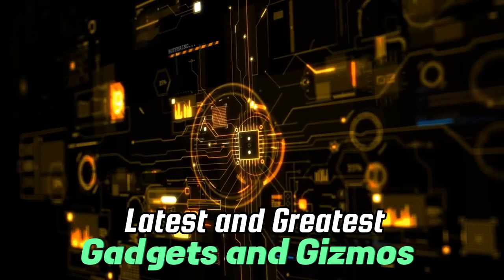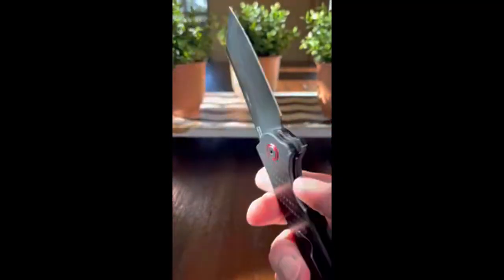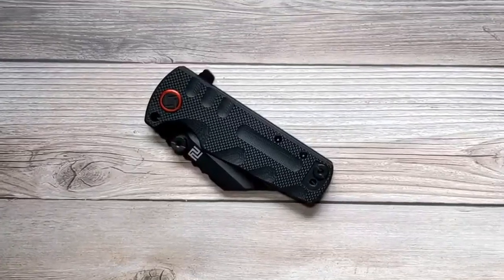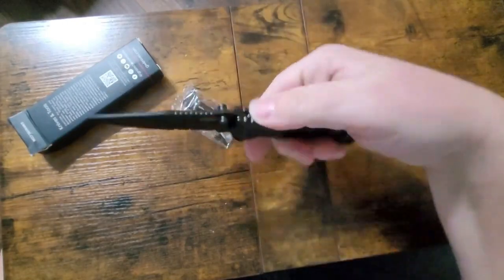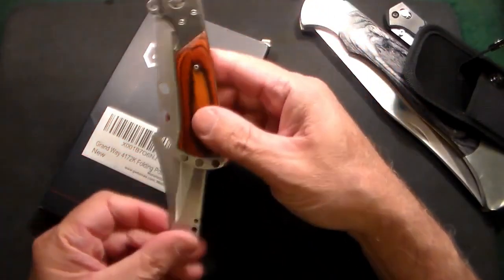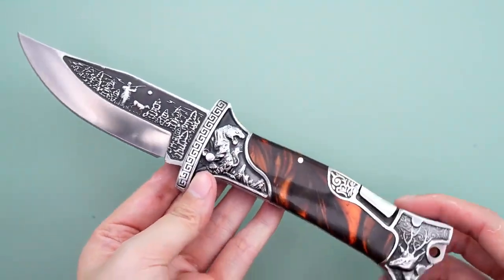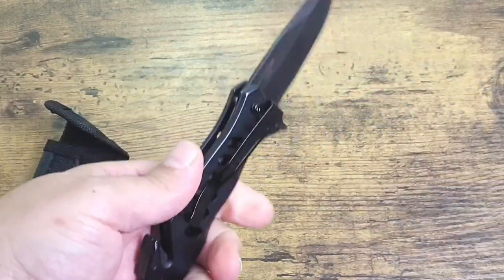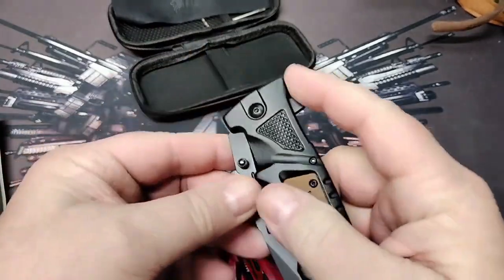Best switchable knives you can find in Amazon | Amazing Pocket Knives 2024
The Ultimate Product of 2024: Top Picks for 2024! TechTonicTwist

Looking for the best switchable knives? Explore a world of immersive viewing with our top-tier switchable knives of 2024, seamlessly blending affordability and cutting-edge functionality. These are the very best switchable knives you can buy right now for everyday use.

✅🔽Check Products🔽✅
( CJRB CUTLERY Folding Knife ) →

(Dark Twin Blade Knife)  →

(ARTISANCUTLERY Tactical Knife)  →

(Black Pocket Knife) →

(Long Blade Folding Knife) →

(NedFoss TIGER ROAR Pocket Knife) →

(MADSABRE 8.5-in Dual Blade Knife)  →

(ALBATROSS EDC Knife)  →

(NedFoss Pocket Folding Knife) →

Timestamp :
00:00 - intro
00:51 - CJRB CUTLERY Folding Knife
02:00 - Dark Twin Blade Knife
02:54 - ARTISANCUTLERY Tactical Knife
04:03 - Black Pocket Knife
05:09 - Long Blade Folding Knife
06:14- NedFoss TIGER ROAR Pocket Knife
07:14- MADSABRE 8.5-in Dual Blade Knife
08:19- ALBATROSS EDC Cool Knife
09:22- NedFoss Pocket Folding Knife DA75
10:11 - Outro

CJRB CUTLERY Folding Knife Crag (J1904)
ARTISANCUTLERY Tactical Knife Proponent
Black Pocket Knife - Serrated Sharp
MADSABRE 8.5-in Dual Blade Knife Twin Edge
ALBATROSS EDC Cool
NedFoss Pocket Folding Knife DA75
NedFoss CHAIN Pocket Knife for Men
knives
switchblade knife
pocket knives
switchblade
switchblade knives
top 10 switchblade knives
automatic knives
switchblades
best knives
best pocket knives
auto knives
best switchblades
knife
best auto knives
best automatic knives
survival knives
bushcraft knives
switch blade knives
switchblade review
top switchblades
otf knives
spring assisted knives
switchblade knifes
best switchblade
otf switchblade knife
automatic knife
edc knife
Folding knives
Multi-tool knives
Tactical knives
Hunting knives
Fixed blade knives
Utility knives
EDC tools
Camping knives
Survival gear
Pocket tools
Outdoor knives
Bushcraft gear
Swiss Army knives
Combat knives
Fishing knives
Skinner knives
Chef knives
Kitchen knives
Ceramic knives
Serrated knives
Whittling knives
Dagger knives
Throwing knives
Custom knives
Collectible knives
Engraved knives
Damascus steel knives
Carbon steel knives
Stainless steel knives
Titanium knives
Lightweight knives
Heavy-duty knives
Everyday carry gear
Gentlemen's knives
Work knives
Folding utility knives
Neck knives
Boot knives
Pen knives
Keychain knives
Push dagger knives
Tanto knives
Karambit knives
Balisong knives
Machetes
Cleavers
Scissors
Tomahawks
Axe tools
Sword replicas